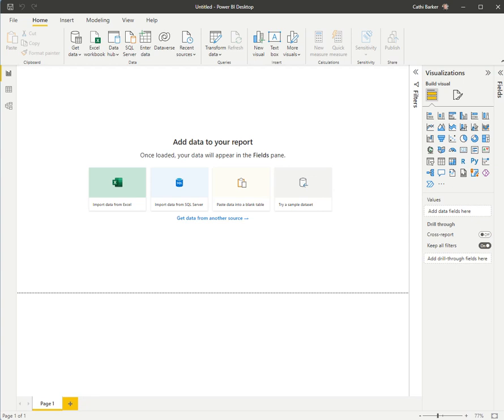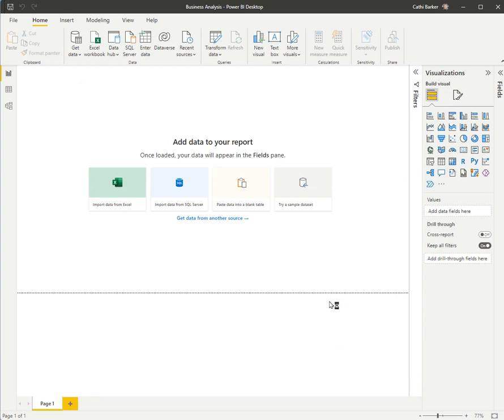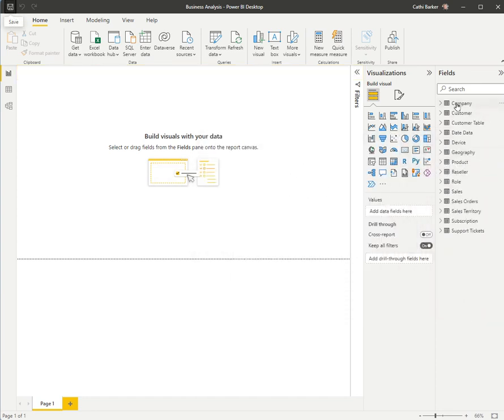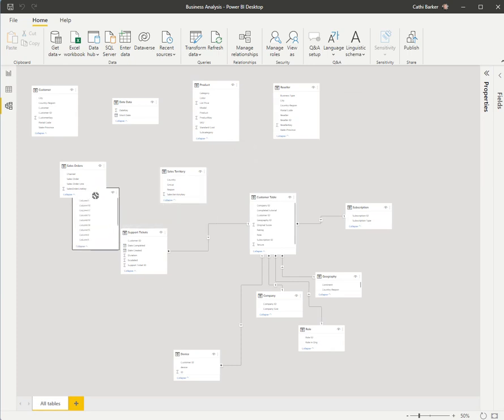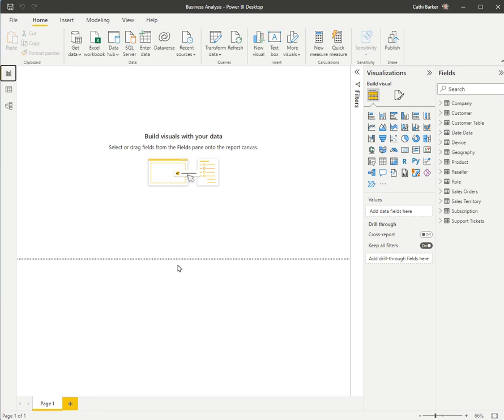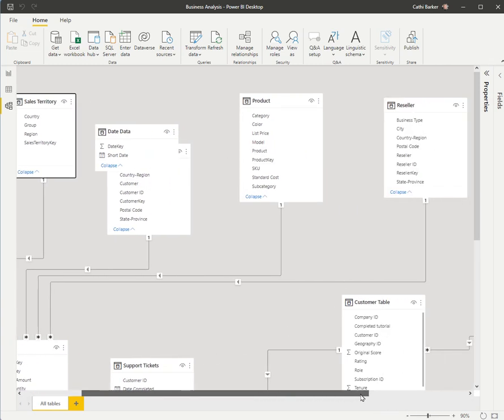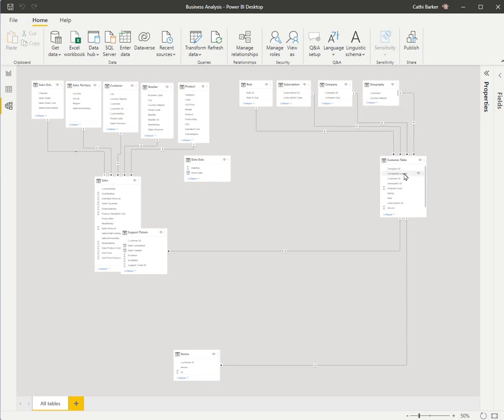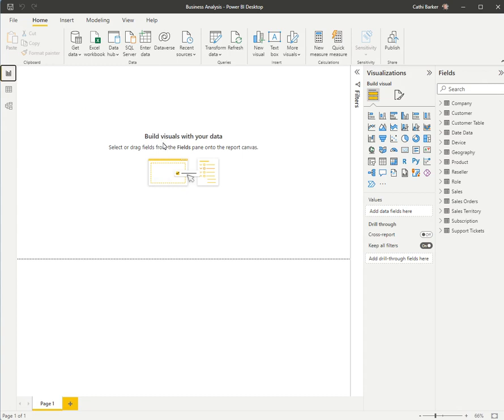Video 1 - Microsoft Power BI Data Load and Model